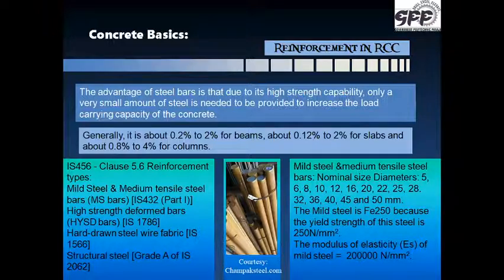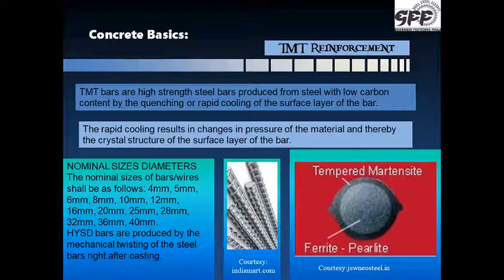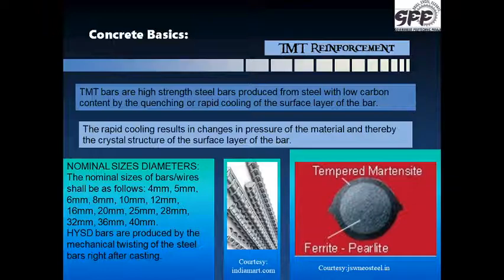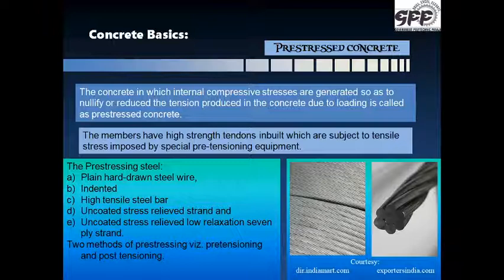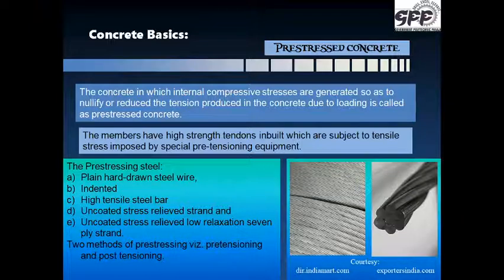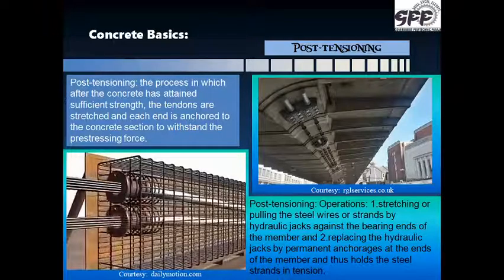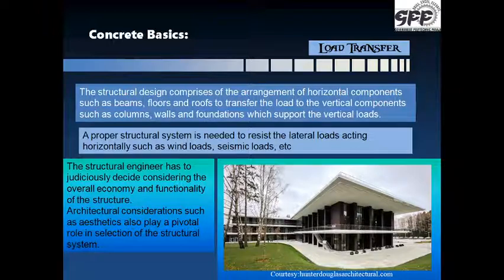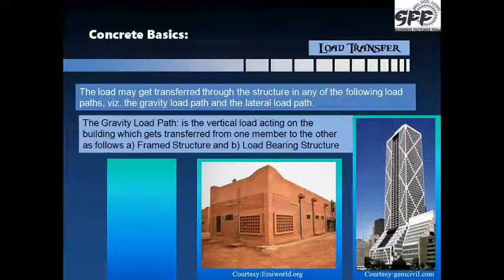Unit 1: Lecture 2.2 - Introduction to Limit State - Part two (16m)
Lecture 2 - Introduction to Prestressed concrete - Pre-tensioning and Post-tensioning